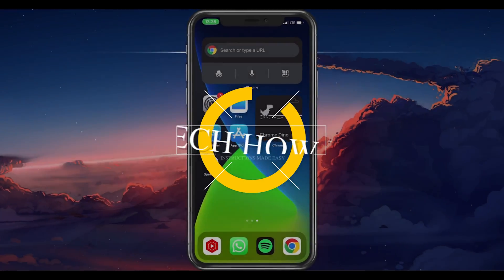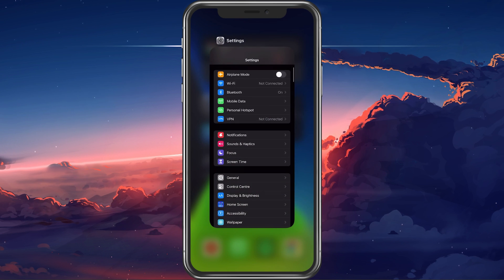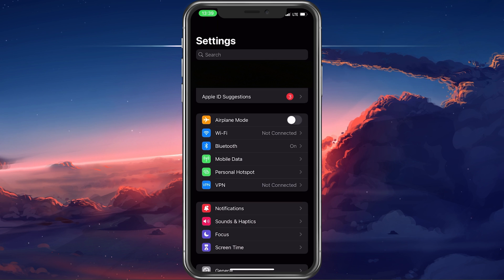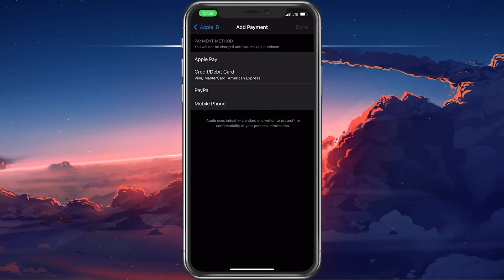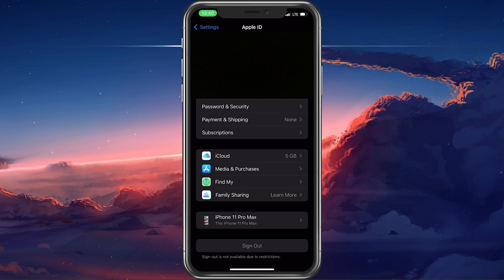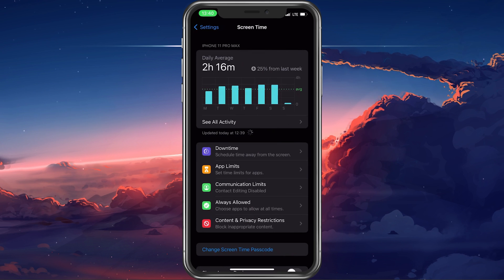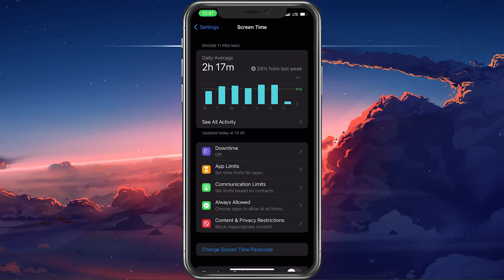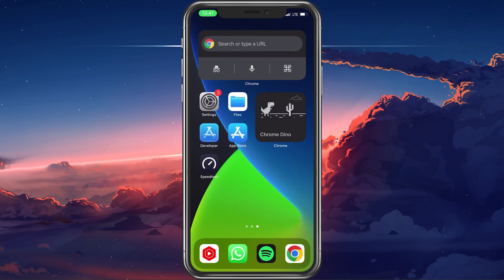How To Fix Payment Not Completed App Store Error - iPhone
A short tutorial on how to fix the “payment not completed” App Store error you are getting on your iPhone.

Timestamps:
0:00 - Introduction
0:15 - Close App Store
0:29 - Disable Face ID & Passcode
0:48 - Remove & Add Payment Method
1:28 - Family Sharing
1:56 - Sign Out Apple ID
2:08 - Disable Content Restrictions
2:44 - Software Update